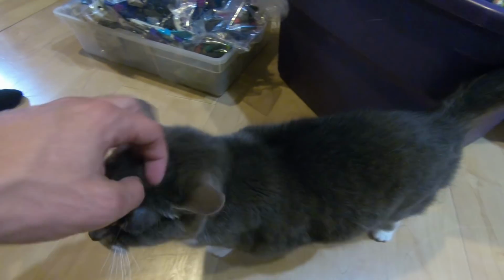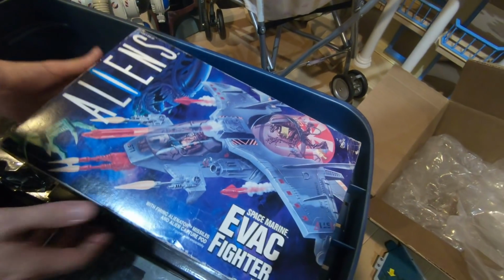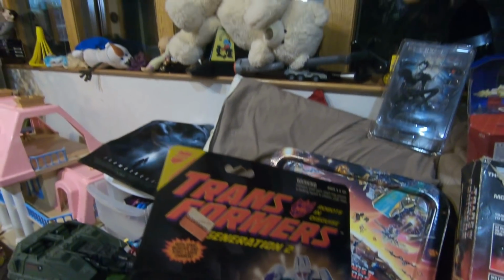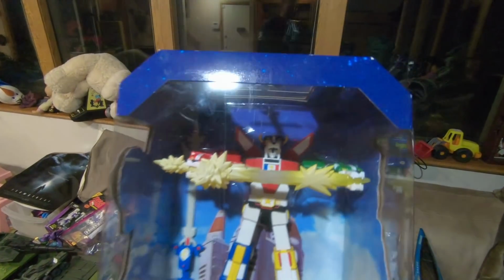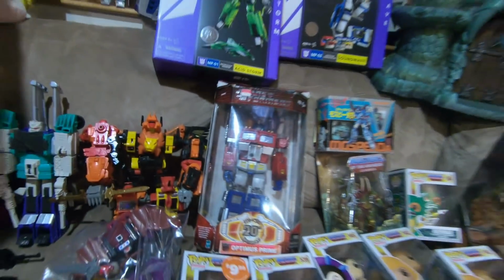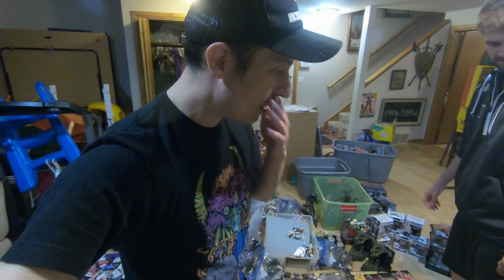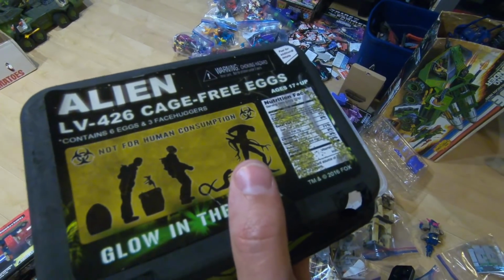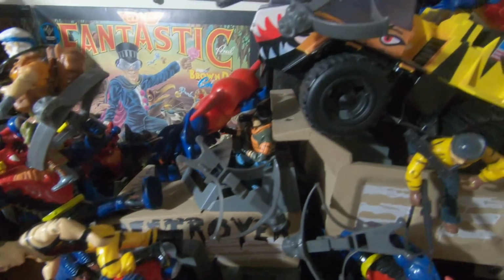Toy Collection HAUL - Best TOYS Ever * Vintage Transformers, Heman, Gi Joe, Legos & Rare Treasures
Too many vintage Toys? NO not really. I love hoarding Transformers, heman, Star Wars, and Gi Joes to sell and then finance my own collection. This is a monster Lot of Treasures that I'm sure you will love to see.

Even though I've sold most of the Transformers I still have so many hours ahead of me going through the Legos and deciding which aliens and predators that I will keep. It's a good problem to have. Thank you Corbra Lang for the intro and end video.